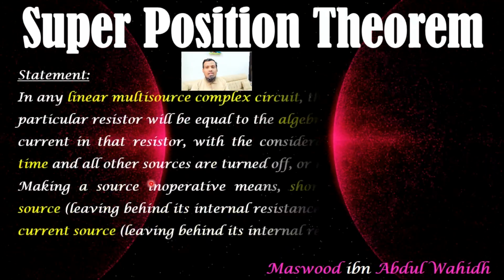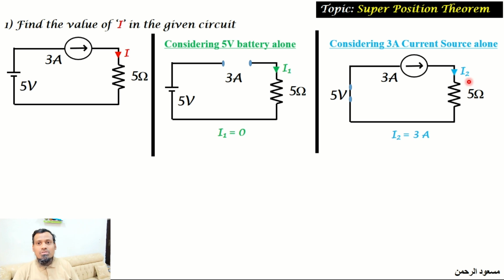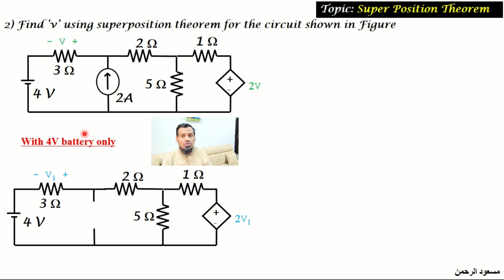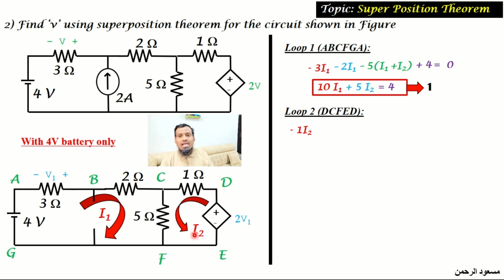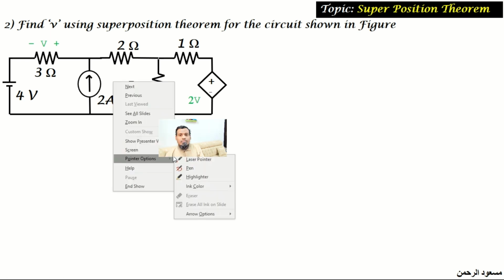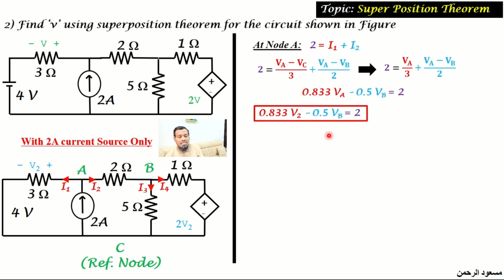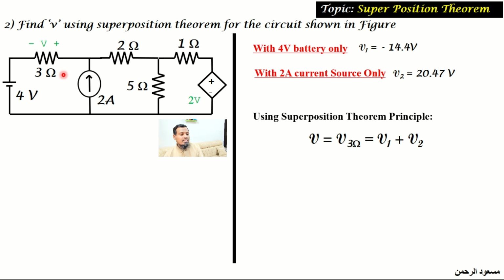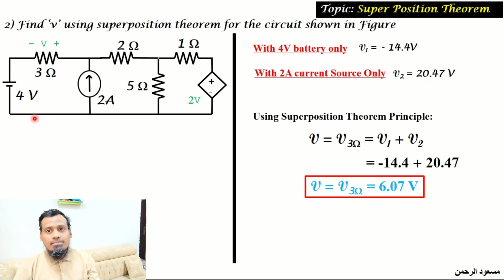Electric Circuit Analysis-Solution for Anna University Questions-Superposition Theorem-English P2